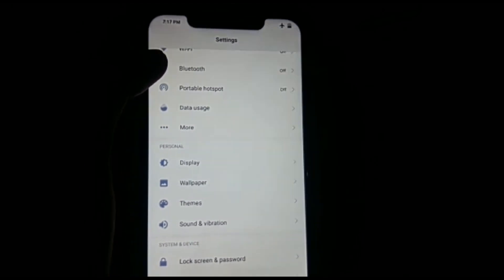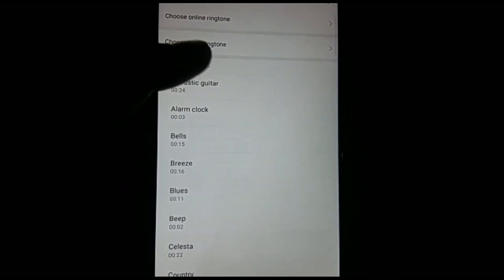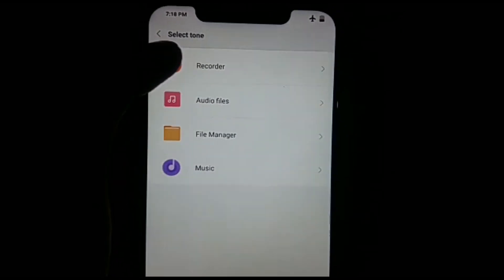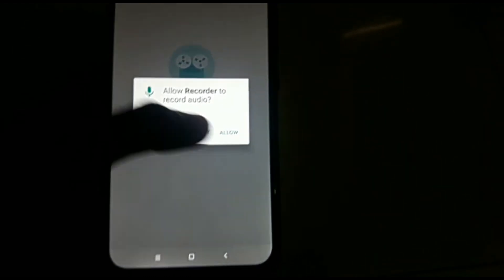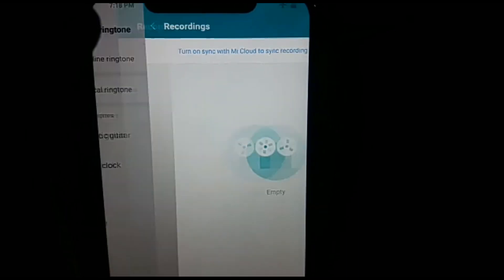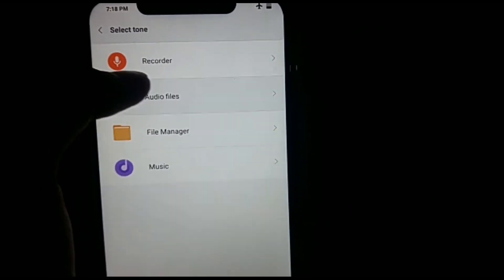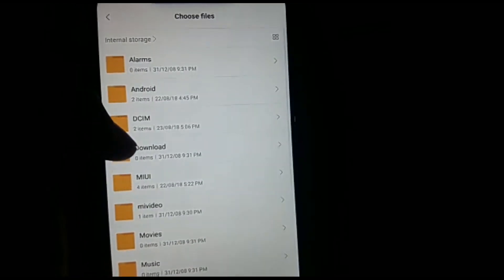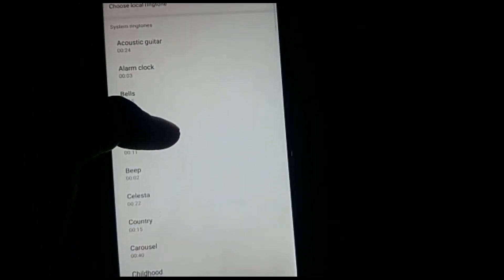How to set ringtone in Poco F1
Want to know the ringtone setting in Poco F1? You will here find all ringtone setting options. You will be able to customize your ringtone easily after learning this tutorial on how to set ringtone in Poco F1. You can even download the ringtone in the settings itself. You should have active internet connection to download the ringtone via settings in Poco F1. The methods are described below for your reference:
1. Go to Settings
2. Select Sound & Vibration
3. Select Phone Ringtone. You will see here 3 major options to customize your ringtone
Option 1: Choose online ringtone
Option 2: Choose local ringtone. Here you have so many options like Recorder, Audio Files, File Manager, and Music
Option 3: System ringtone
We hope that you will understand the setting of ringtone in your Poco F1 through this tutorial!